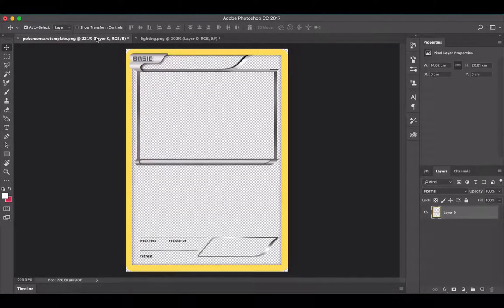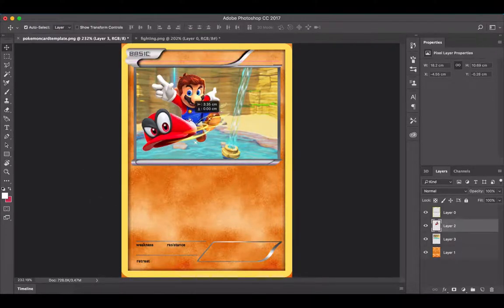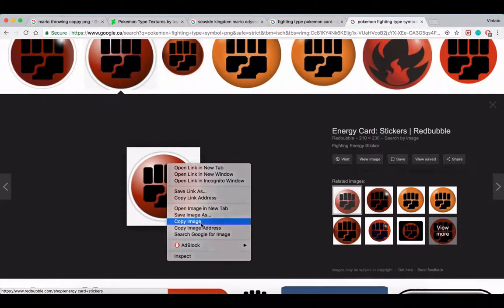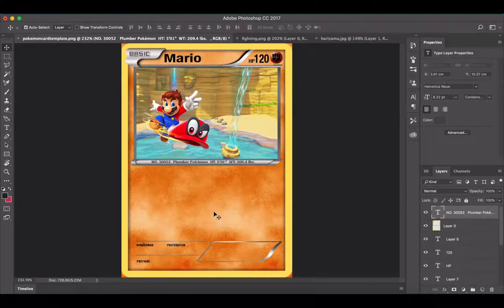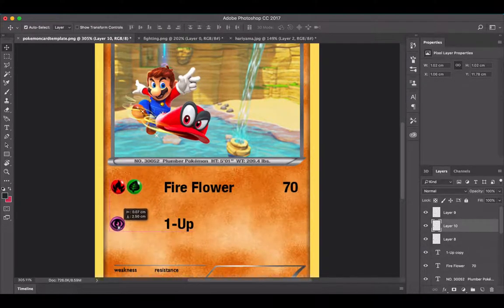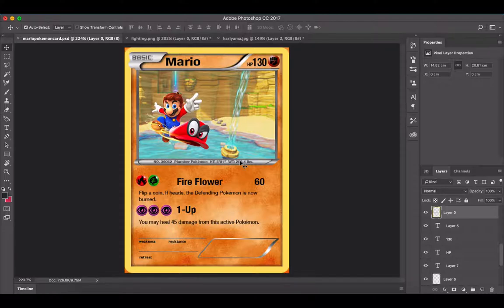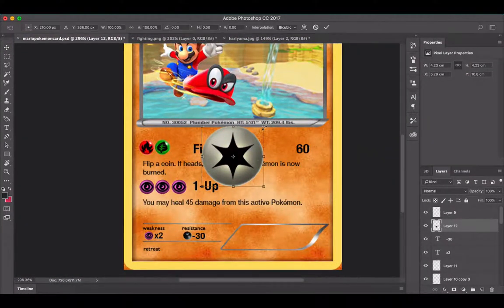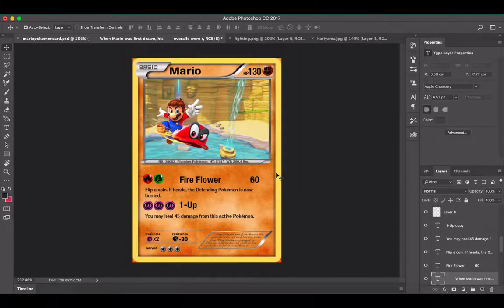How to Make Your Own MARIO Pokémon Card! (Photoshop) [400 Subs]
WAIT, 30K VIEWS ON MY LAST VIDEO TOO?!?! I really can't thank you guys enough. Well, I'm back with another video. This one's my first tutorial that I've done in a long time! I guess there's not much left so say so ENJOYZZZ :D

Links:
-Pokémon card template

-Hadey: (he doesn't have a channel yet)